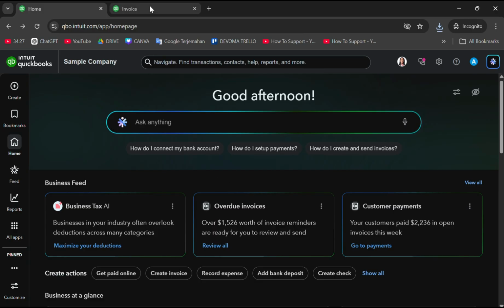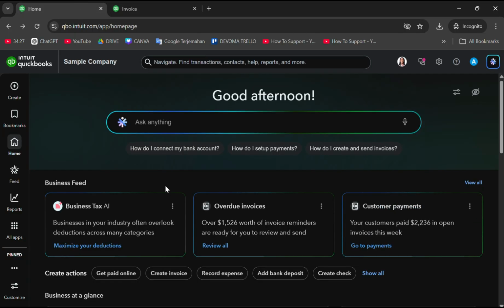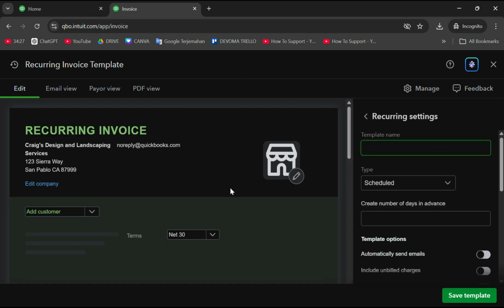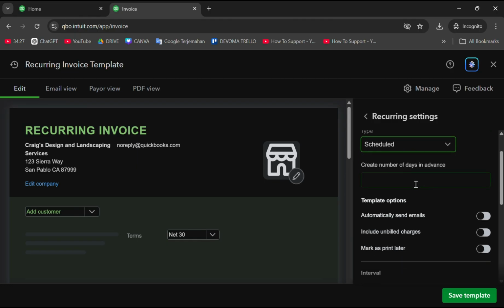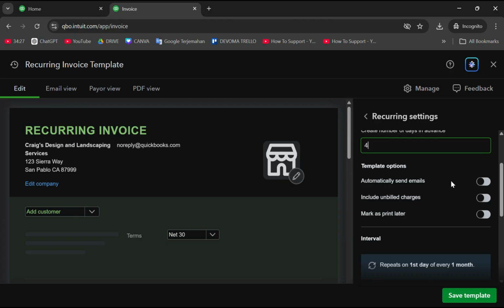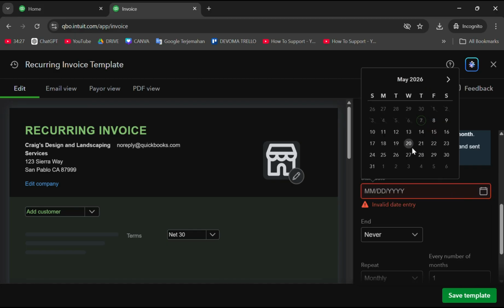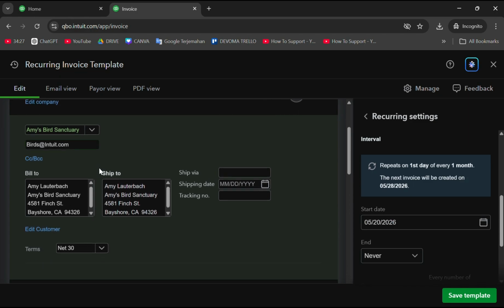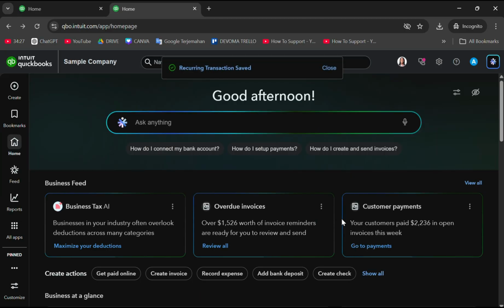How to Setup Recurring Invoices in QuickBooks Online (QBO 2026)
Learn how to set up recurring invoices in **QuickBooks Online** (QBO) for 2026 so you can automate billing and save time. In this tutorial, you'll see how to create recurring templates, schedule invoices, and manage automatic customer billing.

• How to create recurring invoices in QuickBooks Online
• How to set invoice schedules and frequencies
• Difference between scheduled, reminder, and unscheduled templates
• How to automate customer billing
• Tips for managing recurring invoices efficiently